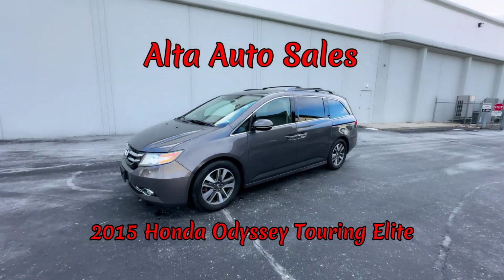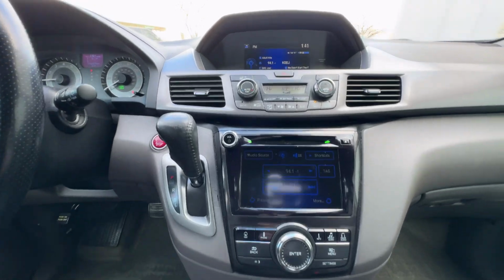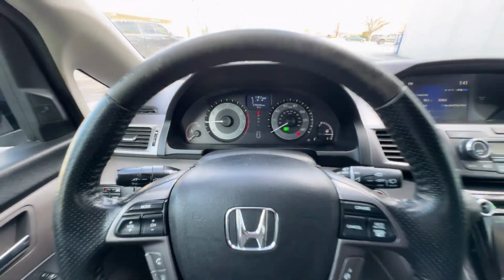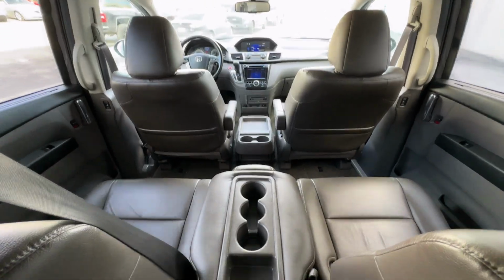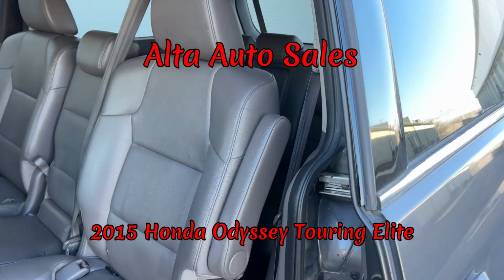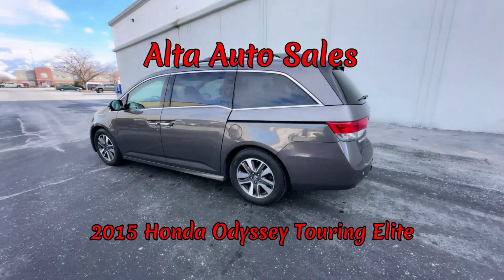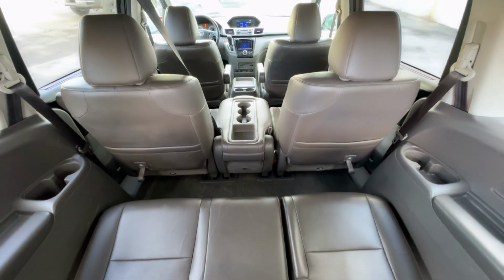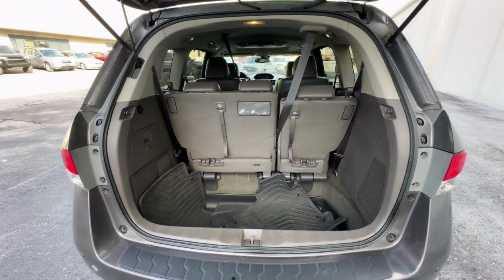"SOLD, SOLD, SOLD, SOLD, SOLD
2015 Honda Odyssey Touring Elite
- 8-passenger seating
- Power doors and power liftgate
- 3.5L V6 engine with 248 horsepower
- 5-speed automatic transmission
- Fuel economy: 18 mpg in the city / 27 mpg on the highway
- Features include a widescreen DVD player, vacuum, navigation system, and heated front seats.
This is a rebuilt title due to being a theft recovery with no damages.
Visit Alta Auto Sales (DL#310B)
8732 Sandy Parkway (next to Platt Electrical Supply)

David at Alta Auto Sales has a great selection of used cars at excellent prices.